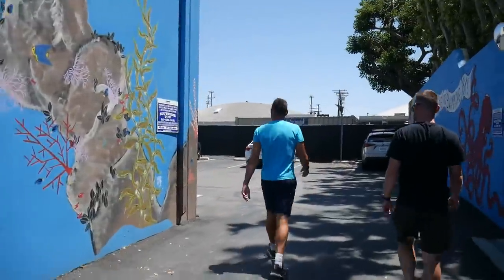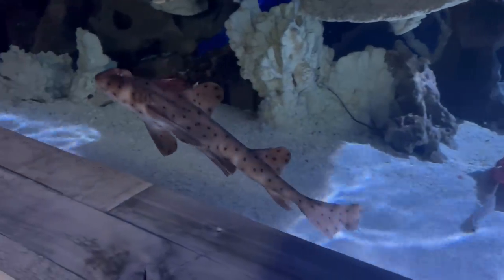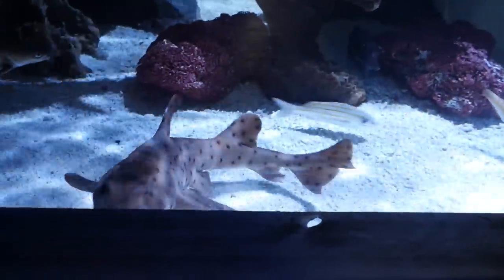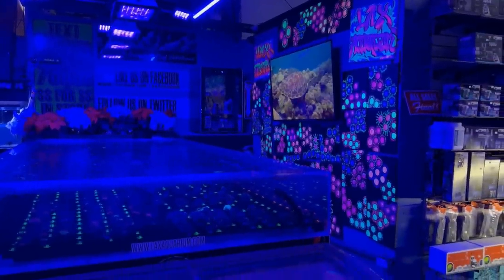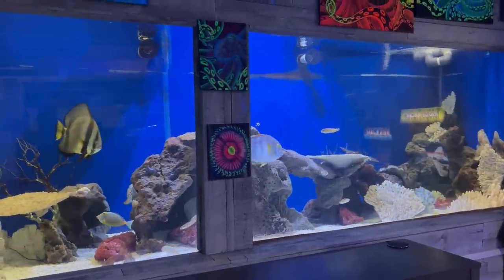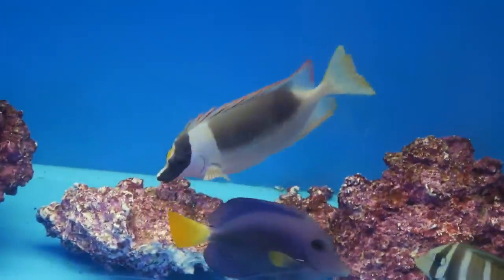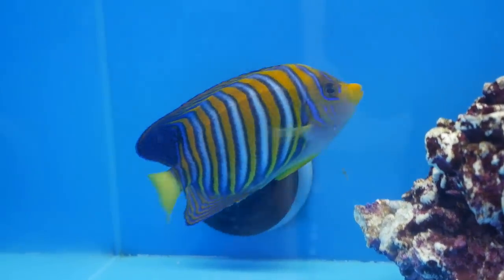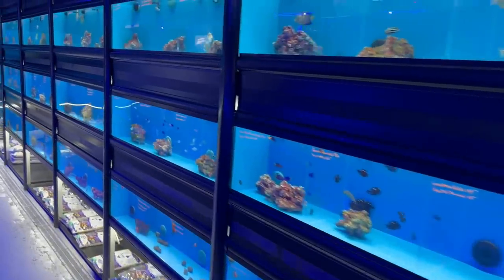Private Tour of LAX Aquarium: One of the Coolest Fish Store Experiences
LAX Aquarium in Los Angeles, CA 📍

Today's video is part five of our series from Los Angeles, CA. This is a local fish store tour of LAX Aquarium. We have also toured an incredible 2000 Gallon Saltwater Aquarium in the Hollywood hills from movie director, writer, and producer Jeff Tremaine, which was designed and installed by Infinity Aquarium Design. We also previously toured a luxury koi pond and a 500 gallon cichlid aquarium on this trip ... where else will the Cichlid Bros check out next?

Equipment/Scape
- Sicce Ultra Zero Pump
- Sicce Wavemaker
- Sicce Whale Canister
- Carib Sea Sand Substrate

Chemicals/Media
- Easy Green Fertilizer
- Seachem Purigen

Amazon Storefront